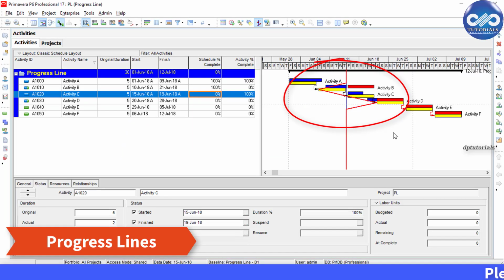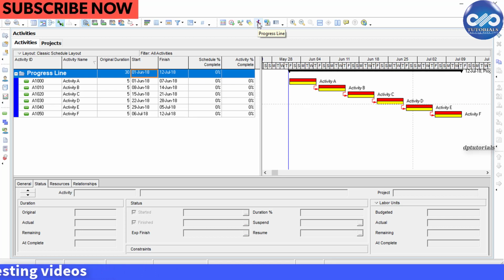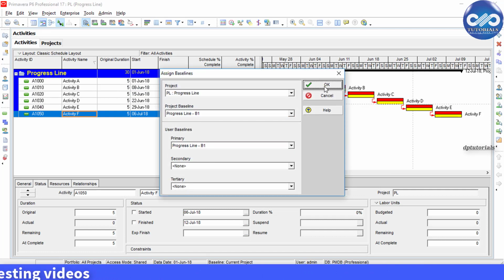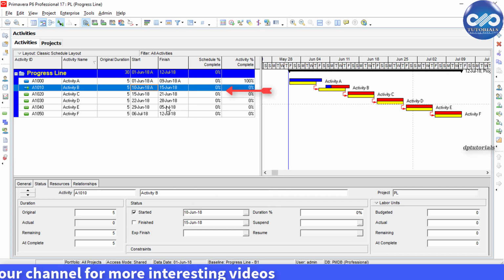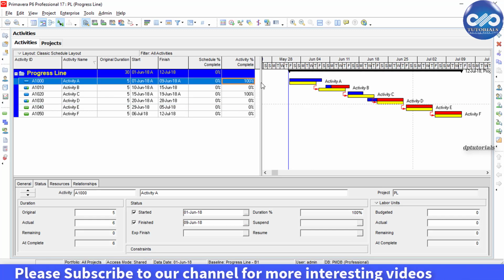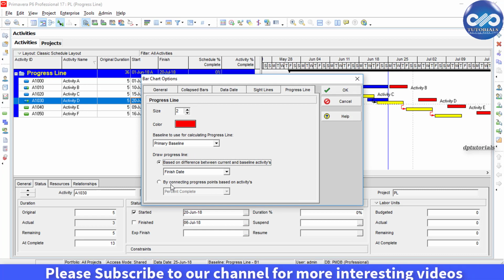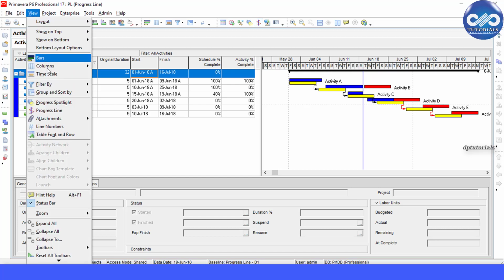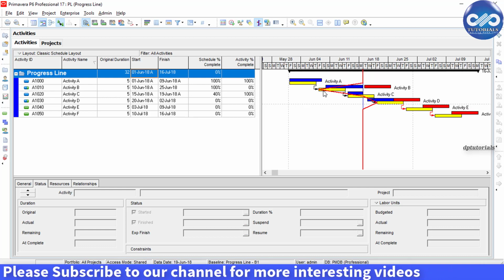How To Use The Progress Line In Primavera P6 || Primavera Tips || dptutorials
You know that the Primavera has got the feature called Progress Line, which can be used to compare Actual Progress with the Baseline on Gantt chart.
Today, in this tutorial, let us learn how to do this.
1. Let us consider a simple sample project like this and then maintain the baseline as the same current project and let us assign it as a Project Baseline.
2. Then let us update the project.
I will be updating the schedule randomly say like.
Activity A finish 2 days late so Activity B start late, which is behind the schedule.
Activity C finish 2 days early so Activity D start early, which is ahead of schedule.
Schedule the project and let us compare the current progress with baseline.
3. Right click on Gantt chart and select Bar chart option.
4. Go to Progress Line tab, Select the option called “By connecting progress points based on activity’s” and from the drop down menu select the “Percent Complete” option.
Click OK.
5. Go to menu bar and under View, click the Progress Line tool, you can use the shortcut over the menu bar as well.
Now Primavera will show a vertical red line, which is the progress line.
The line will go left if the activity is behind schedule.
The line will go right if the activity is ahead schedule.
The point where the red line connects the baseline represent the Activity % Complete.

So friends, this way you can use the Progress line feature in Primavera P6.